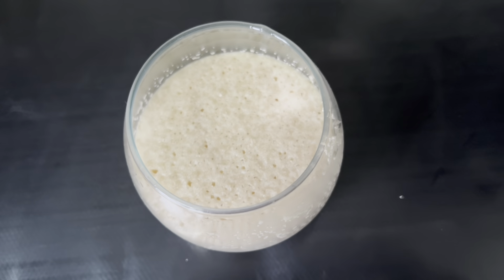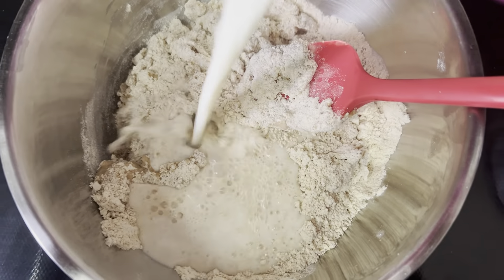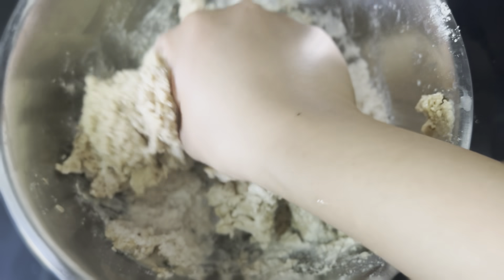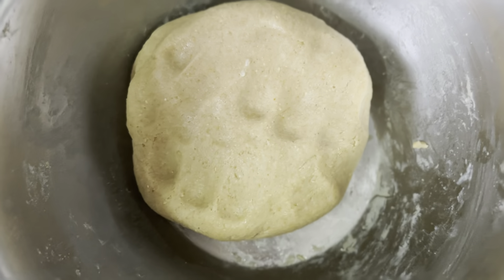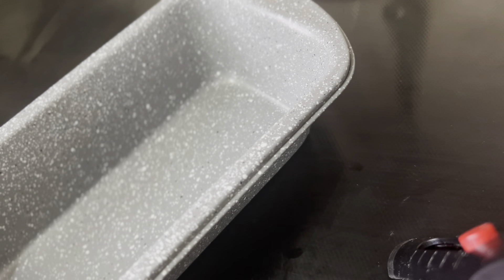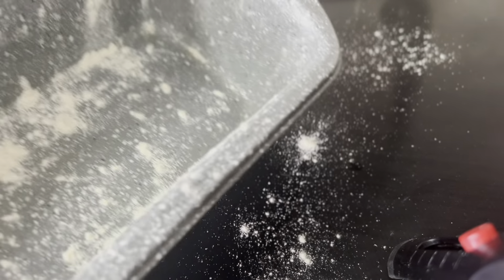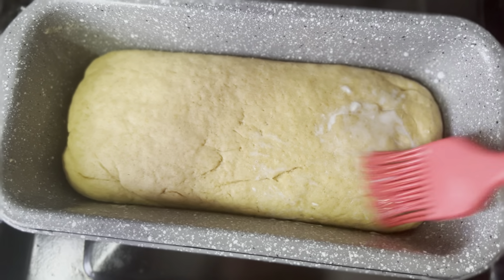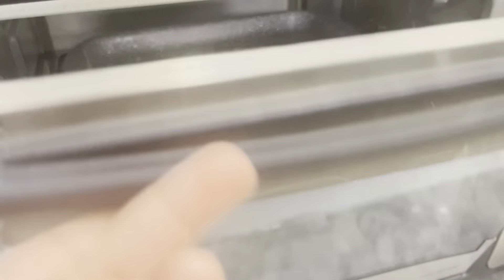Healthiest Bread Ever | Eggless Oats Bread | Whole Wheat | No Maida | Healthy food recipes